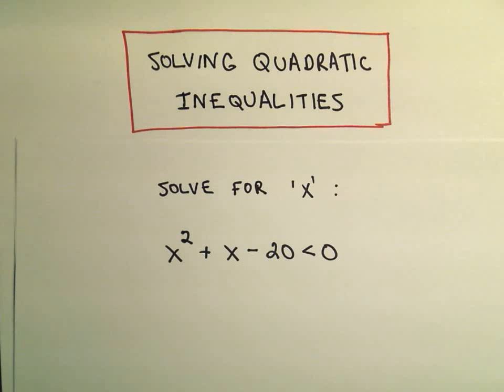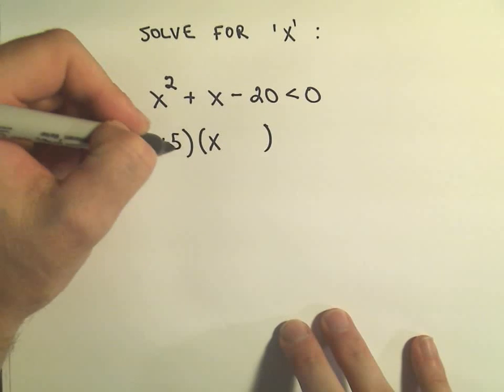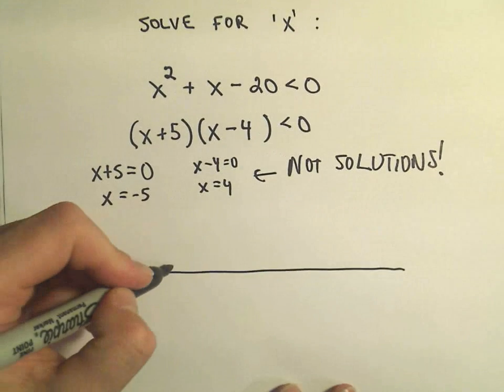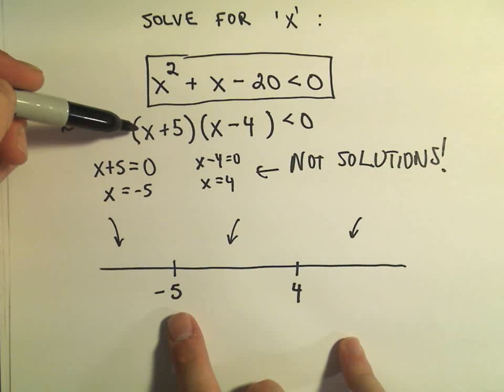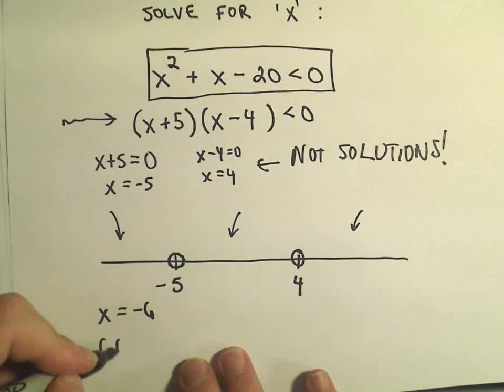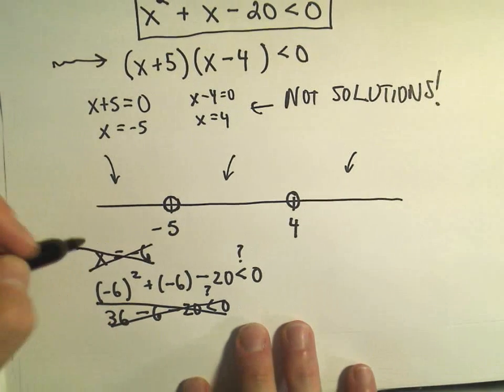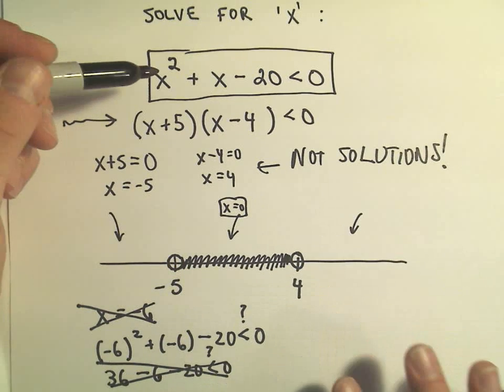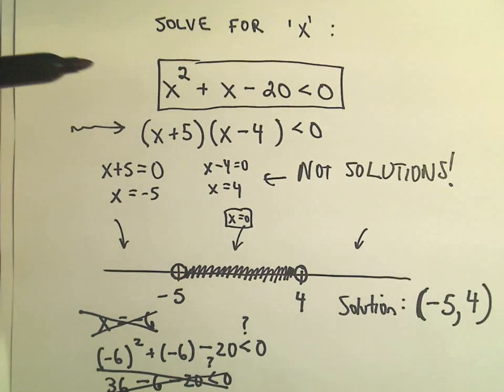Solving Quadratic Inequalities - Example 1